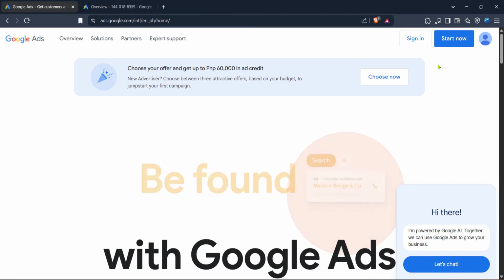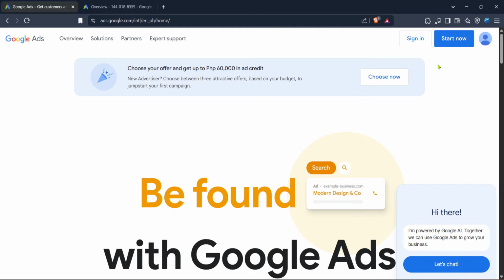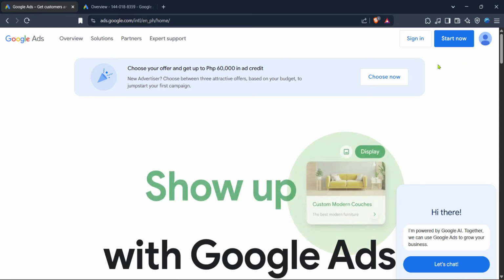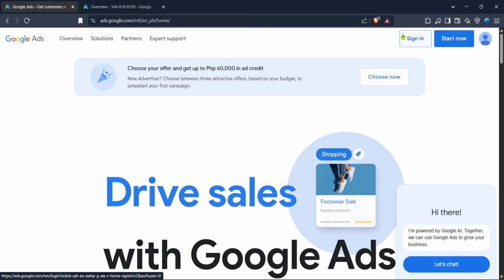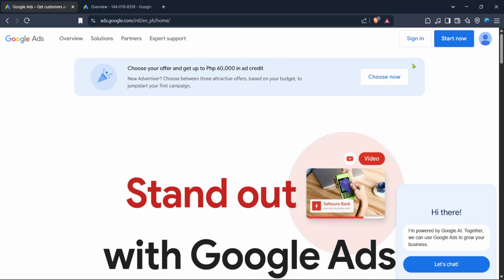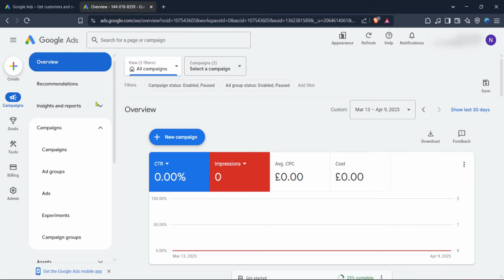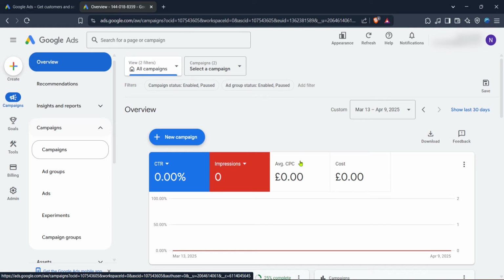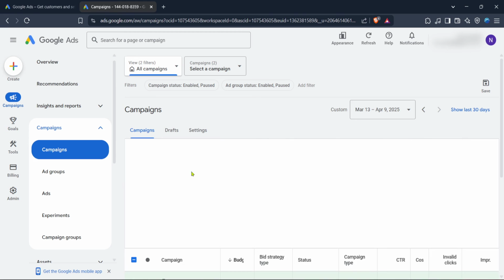How to Stop Google Ads Bid Strategy Learning Status Explanation and Tips (Full 2025 Guide)